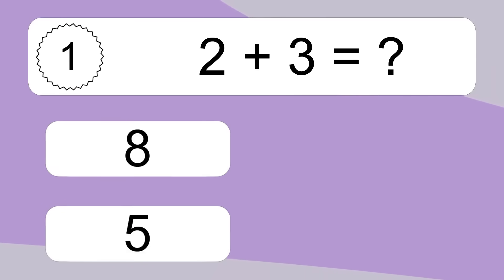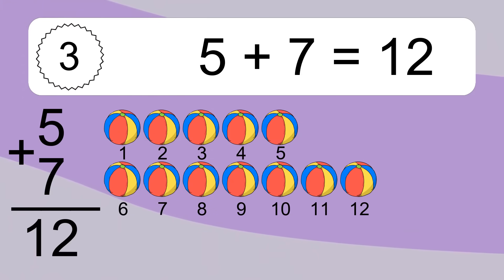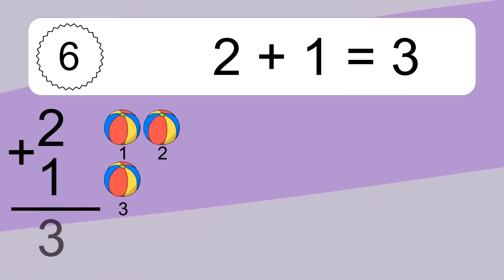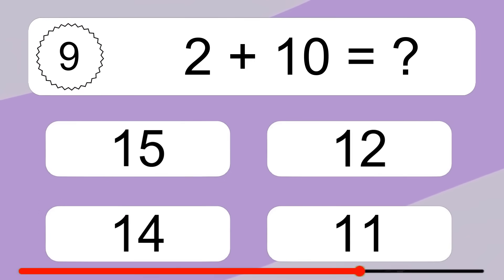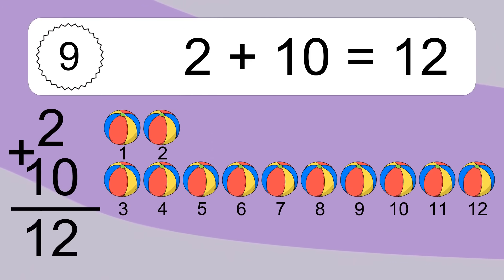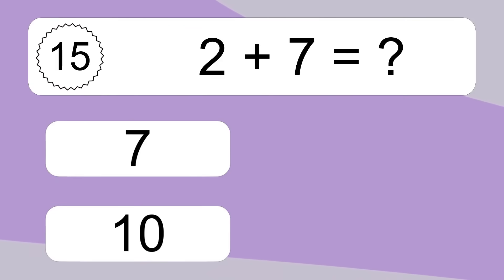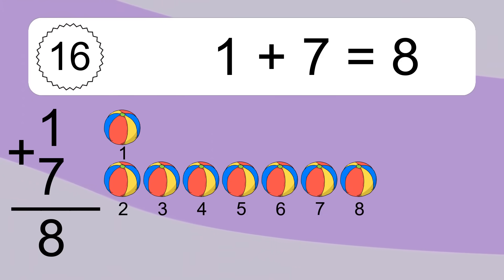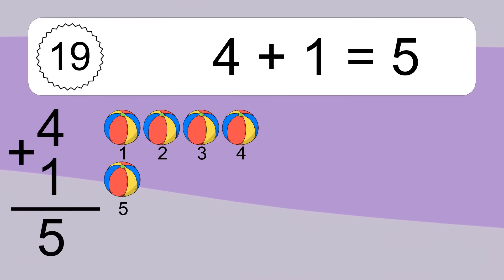20 Addition Quiz Exercises for Kids